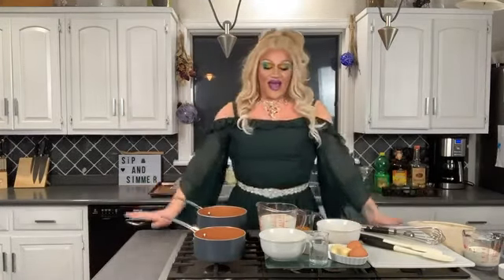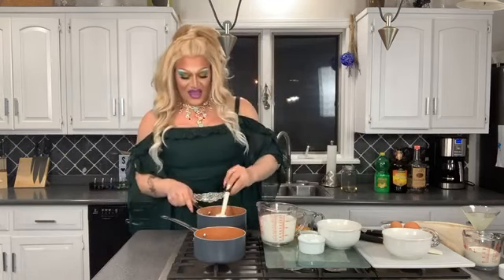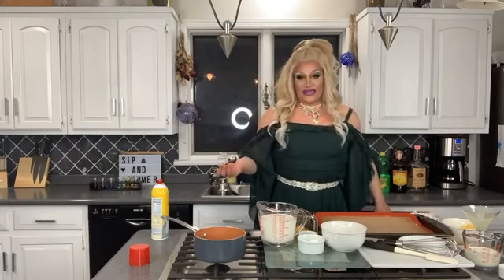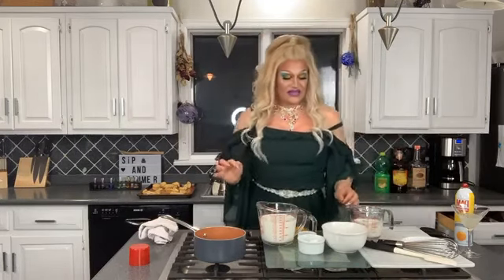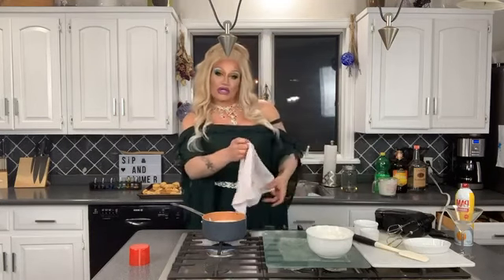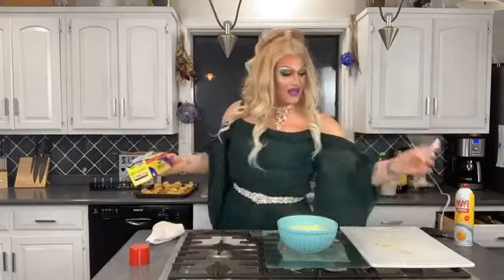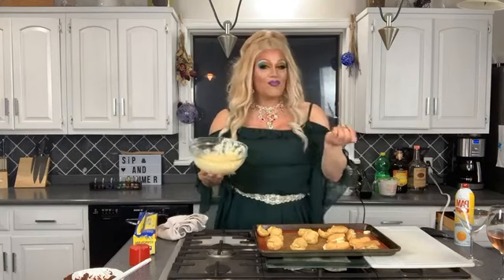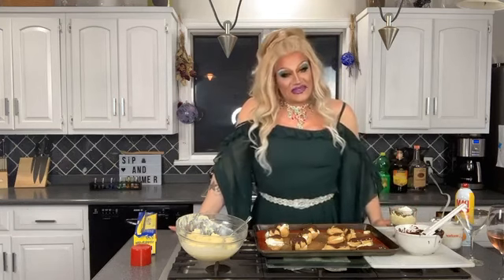Choux Pastry: SIP & SIMMER Drag Queen Cooking Show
Join Anita Manager as she teaches you how to make a mixed cocktail and a correlating treat! Spreading a little light through the darkness and chocolate through the custard!

Ingredients
*4 tablespoons butter (cubed and refrigerated)
*1/2 cup water
*1/2 cup flour
*Pinch of salt
*2 eggs
*1/2 cup of sugar
*1/3 cup or cornstarch
*1/4 teaspoon of salt
*3 egg yolks until fluffy

Step 1
Butter and water in  sauce pan until the butter melts.

Step 2
Sift in flour and salt and mix well

Step 3
Remove from heat and stir to cool slightly

Step 4
Once the dough has cooled down a little add eggs one at a time and incorporated completely

For eclairs spray a piping bag with nonstick spray and pipe out 3 inch eclairs ***This should yield a dozen***

For profiteroles use a tablespoon measuring spoon and measure out approximately 18 balls

Step 6
Put in the oven for 10 minutes, then lower the temperature to 375 for an additional 20 min

Step 7
For the custard filling you’re going to mix sugar, cornstarch and salt.

Step 8
In a saucepan you’re going to whip egg yolks until fluffy and slowly mix in 3 cups of milk.

Step 9
Once that is mixed turn on your burner to high and mix in your dry ingredients.

Step 10
Stir consistently for about 10 minutes until thickened.

Step 11
Pour into a glass bowl and put a layer of plastic wrap directly on top of the custard. Cool for about an hour.

Step 12
Cut your pastries in half with kitchen sheers and fill your pastries with the custard filling and top with melted chocolate.